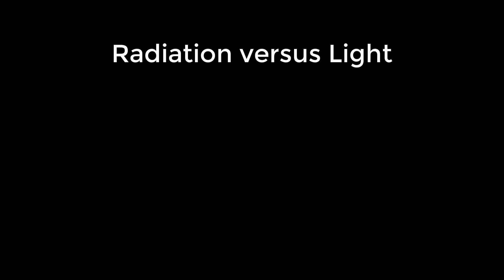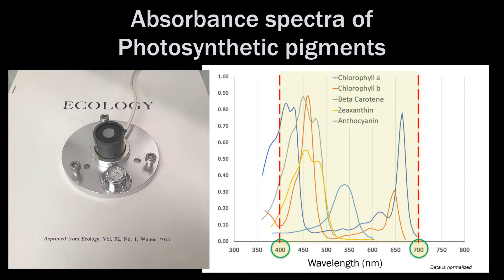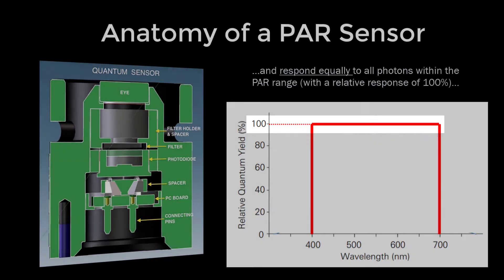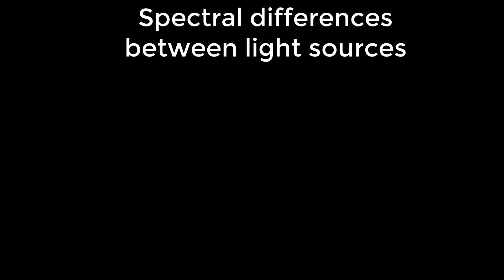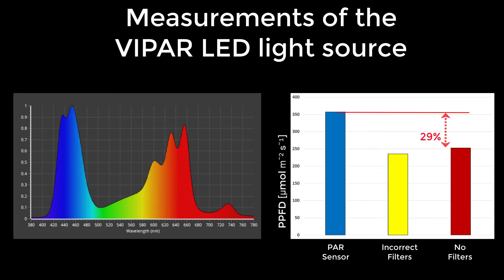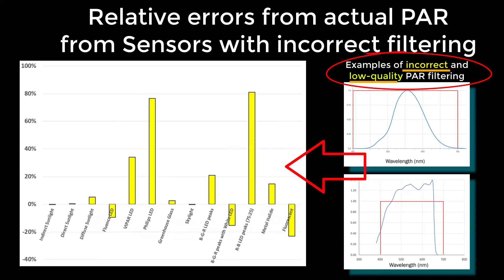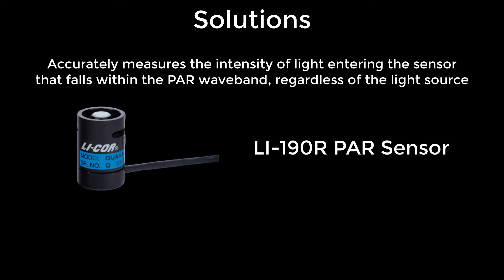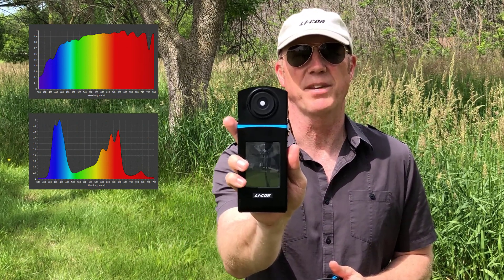Choosing a PAR light sensor for measuring grow lights and LEDs in greenhouses and grow rooms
With the explosion of controlled environment agriculture allowing everything from vegetables to flowers to cannabis to be grown year-round, measuring the light that plants need to optimize growth and yield has become even more important. This video, created by Dave Johnson, briefly explains what photosynthetically active radiation (PAR) is and how plants utilize this energy through the photosynthetic process. Because the intensity of a PAR light is the single most important contributor to growth, choosing the correct type of sensor for measuring PAR is essential. Dave, who is a Sr. Field Application Scientist at LI-COR, also explains how using an inappropriate sensor that outputs light units in either Lux or W/m2 will give you inaccurate information on what your plants really need for effective, optimized growth.